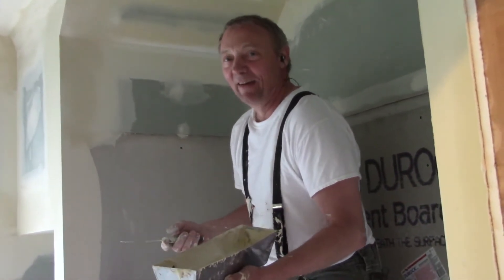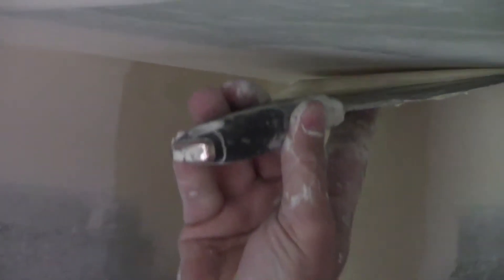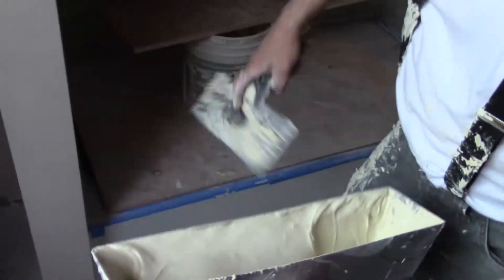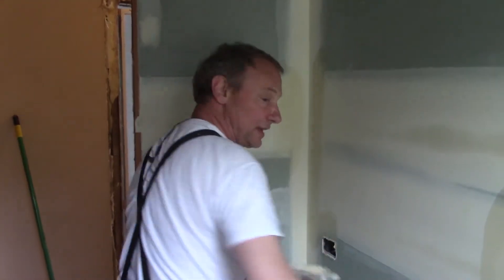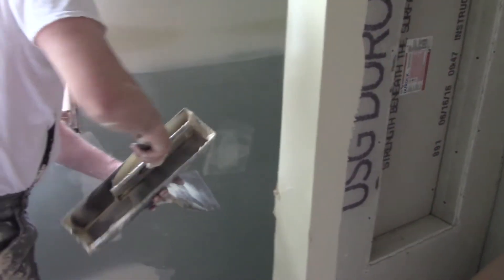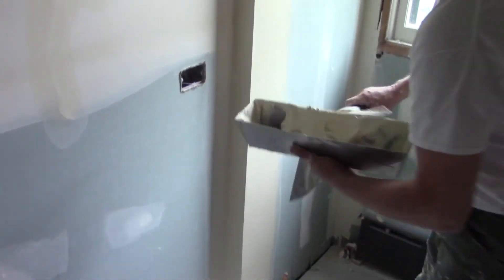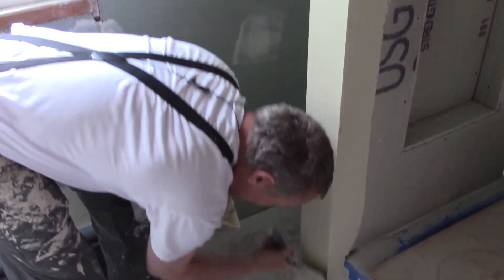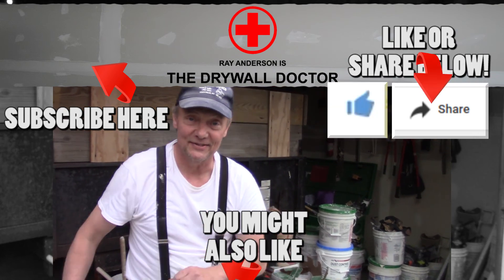Is your Mud to Thin? Can you Still use Thin Mud? here is how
Thin mud and how to use it if there is no way to make it thicker.